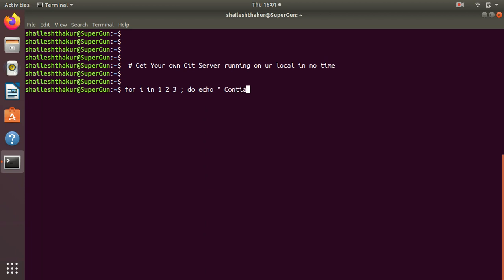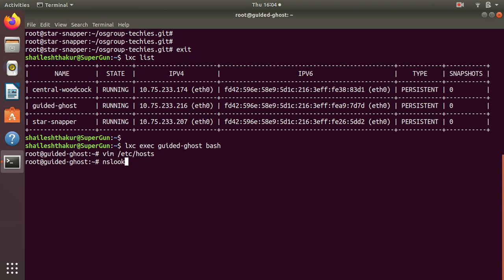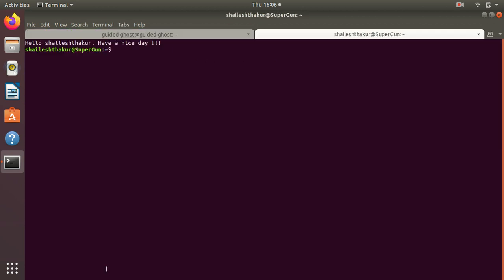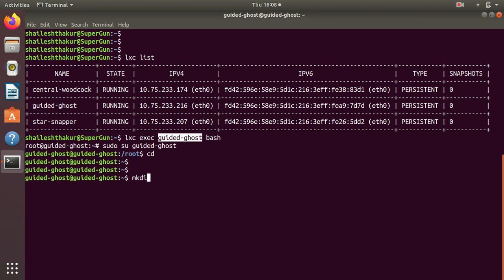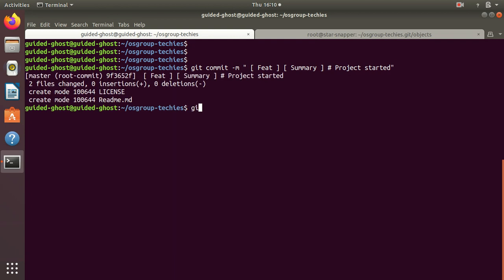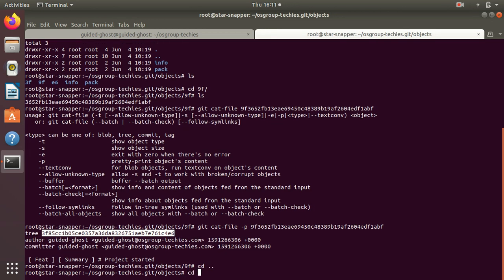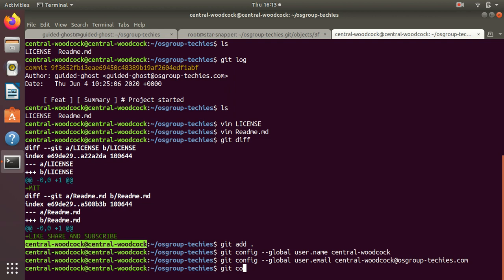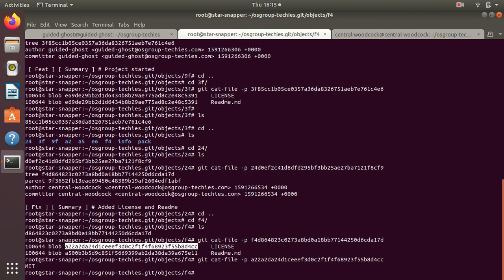Get git server running on your local in no time | DevOps | Linux Container | Version Control System